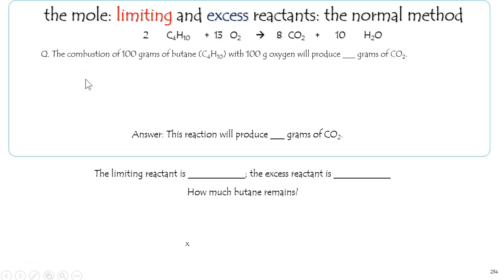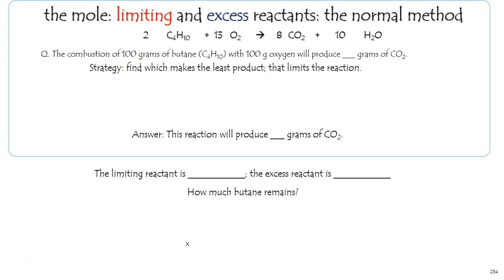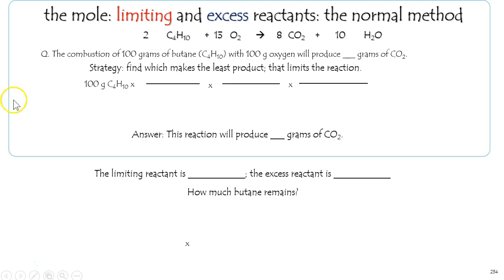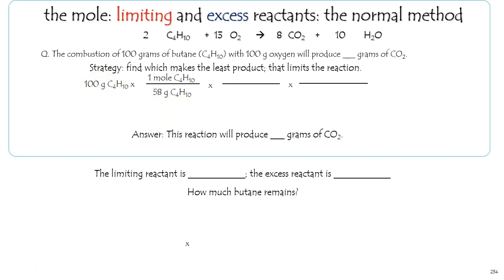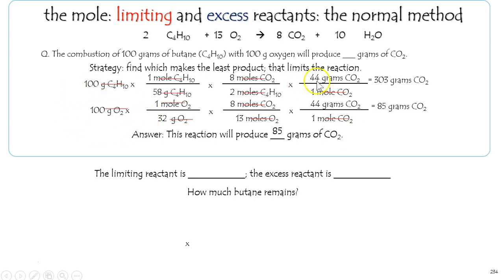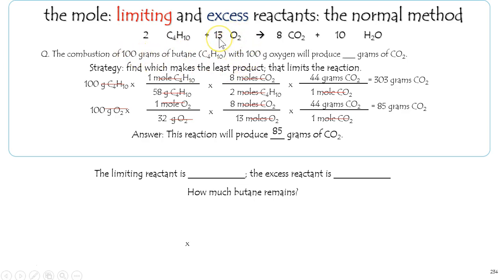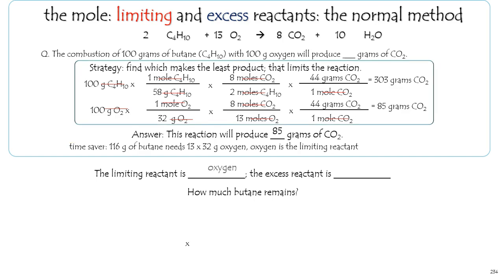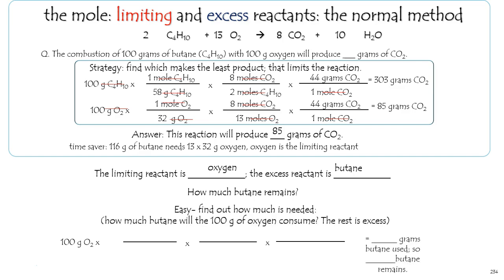9 7 limiting reactants the normal method